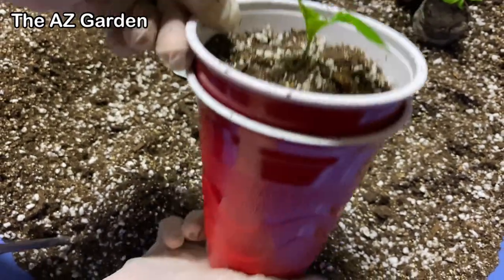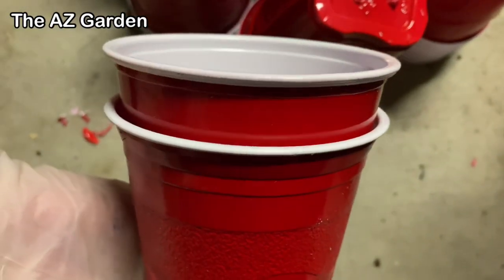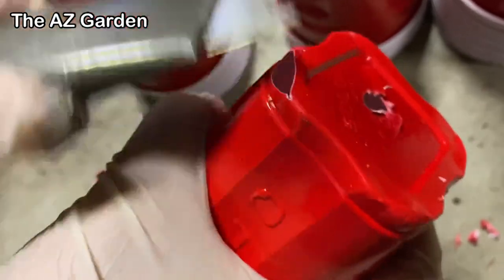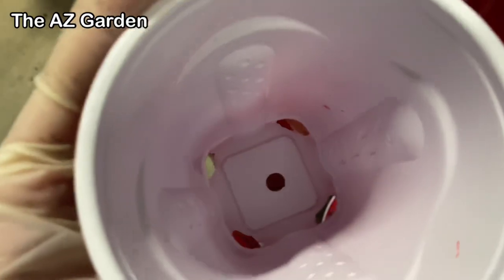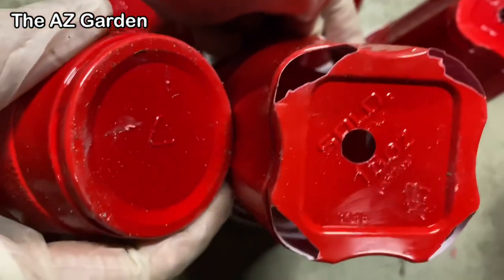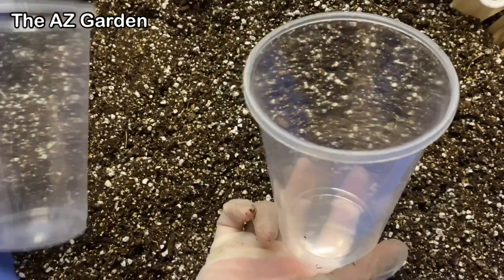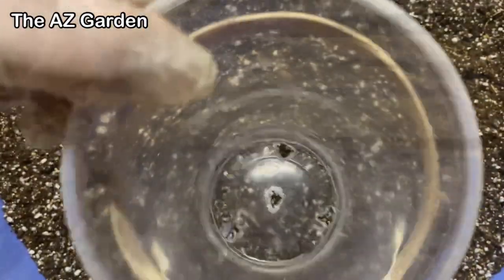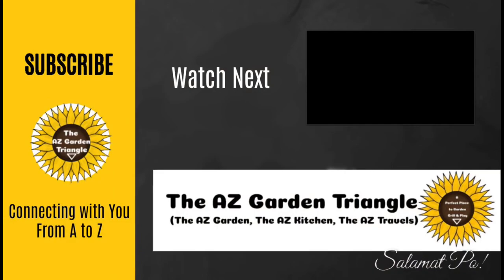HOW TO USE DOUBLE CUP METHOD | TRICKS TO POT UP SEEDLINGS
In this video, we are sharing with you how we prepare the cups to use for The Double Cup Method of potting up seedlings.

Maraming salamat po sa supporta!

This is your gayyem (friend) Micka

The AZ Garden Triangle
-Connecting with you from A to Z

Facebook: The AZ Garden Triangle